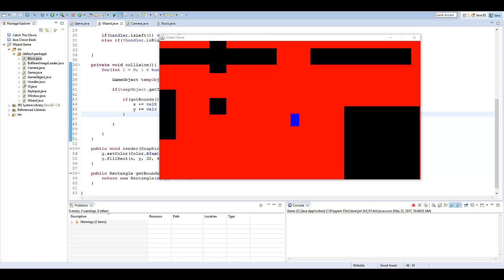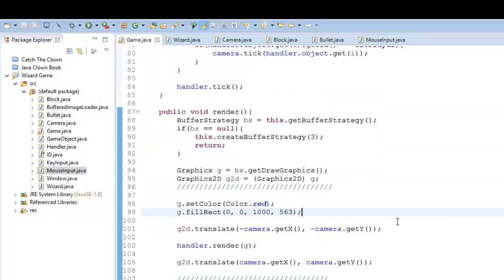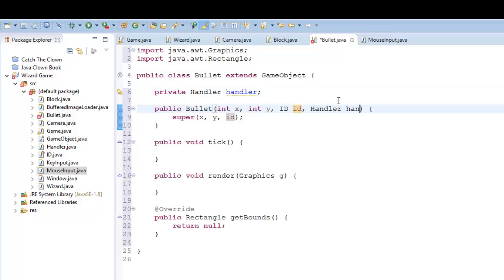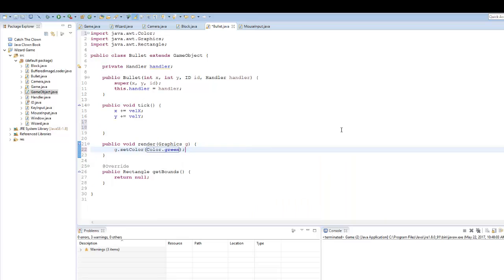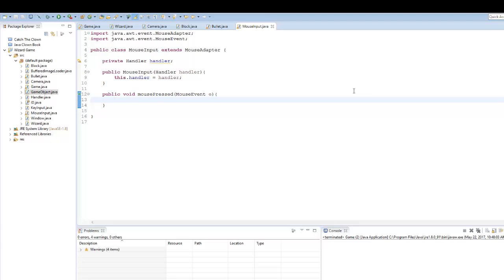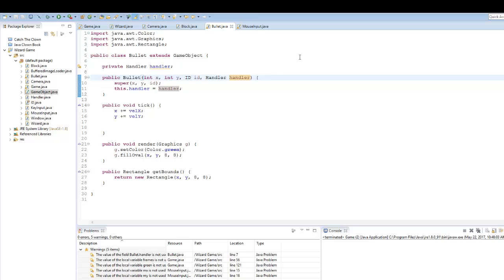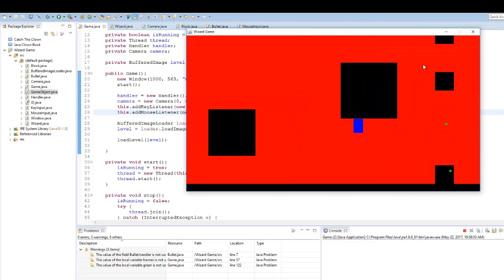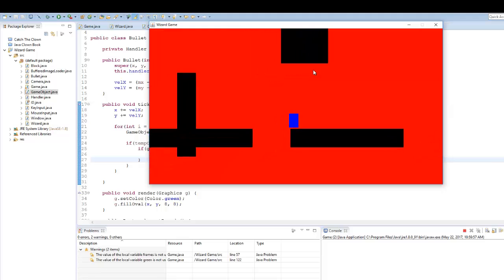Java Game Programming Wizard Top Down Shooter Part 8